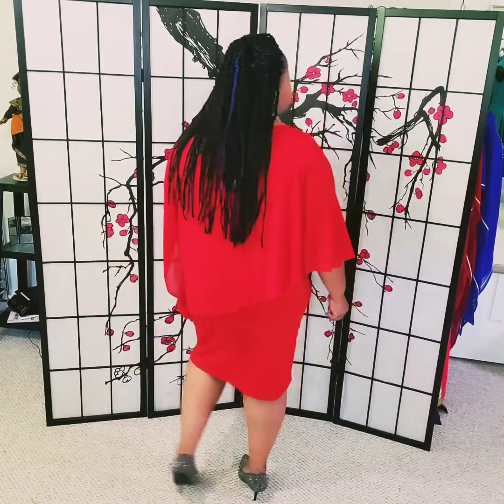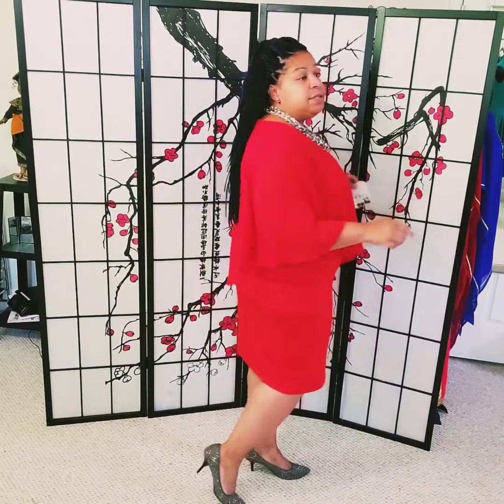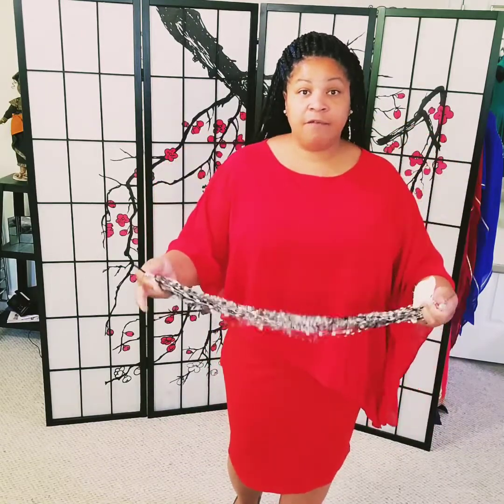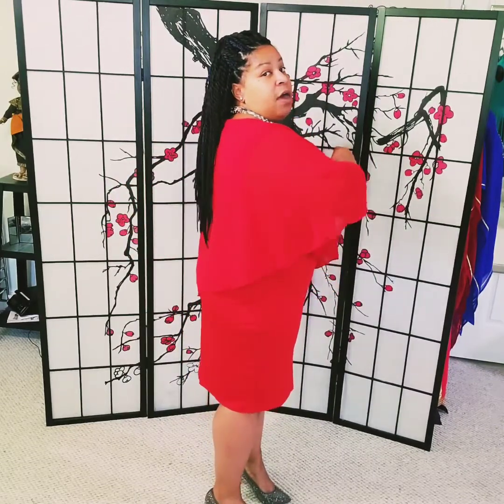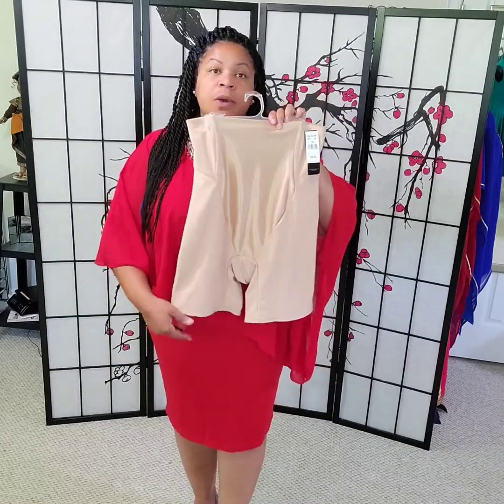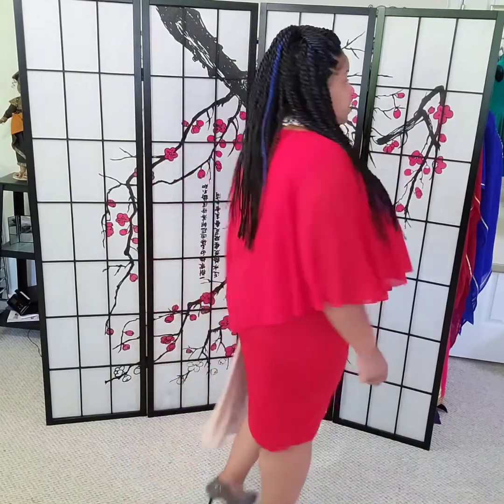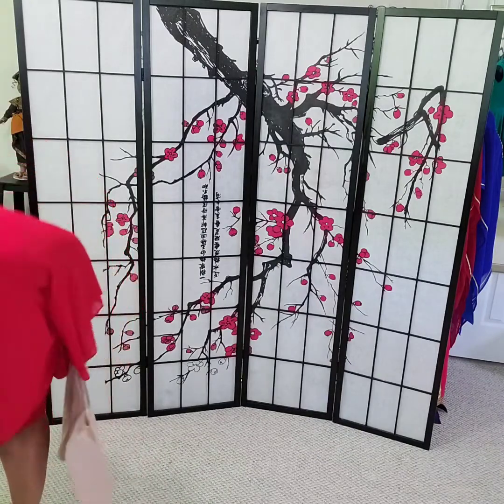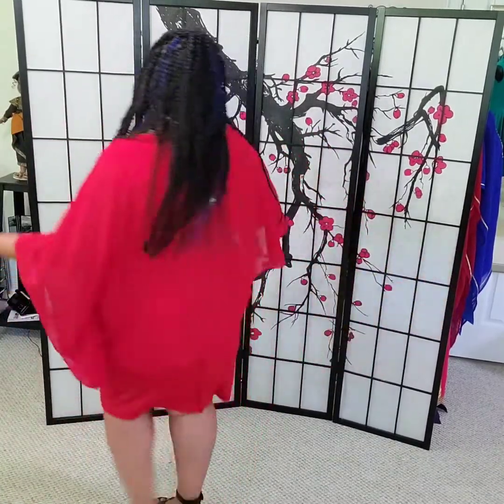Styling & Shopping for Sisters in Christ